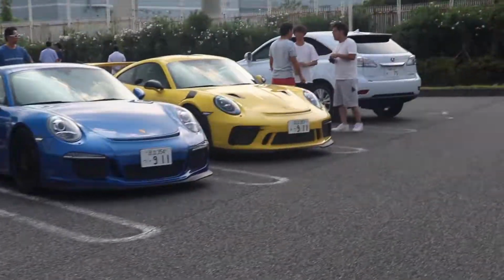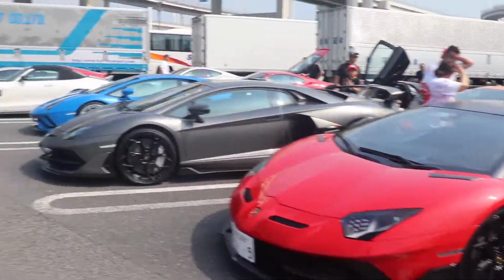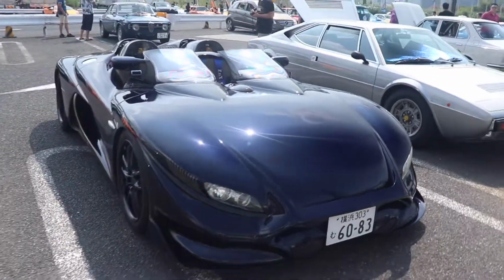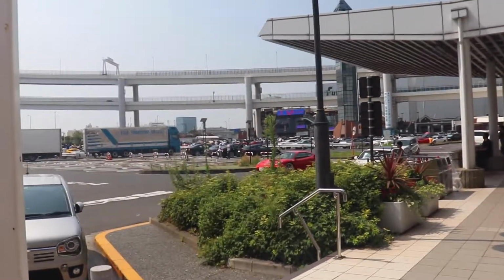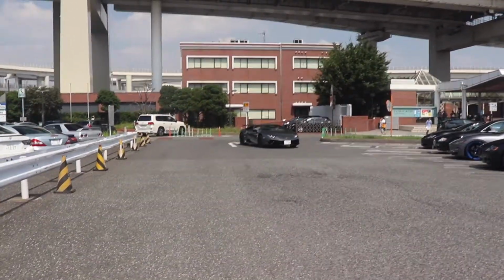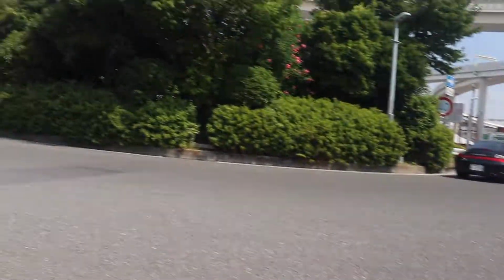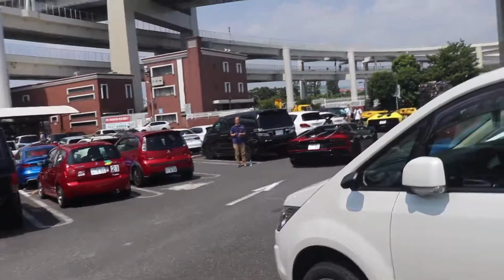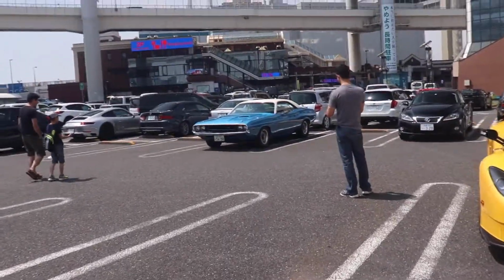1 of 1 Aventador Fire edition and 1 of 50 LFA Nurburgring!! Daikoku Parking Vlog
Are Daikoku car meets getting better and better each time?